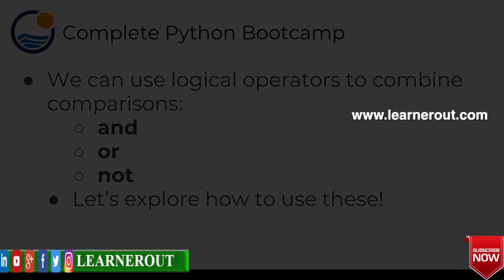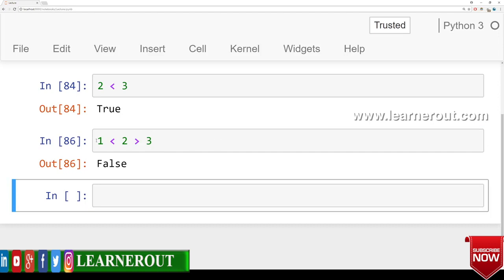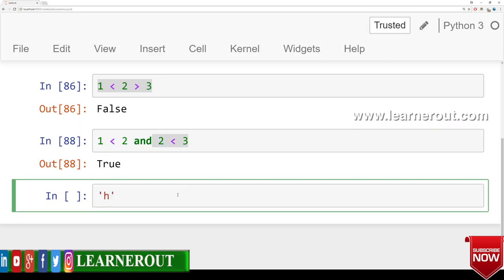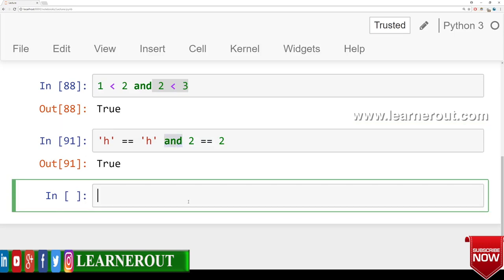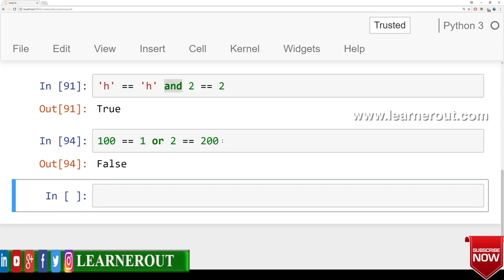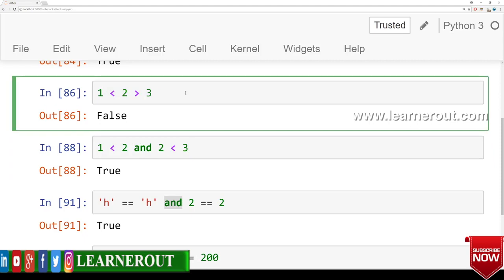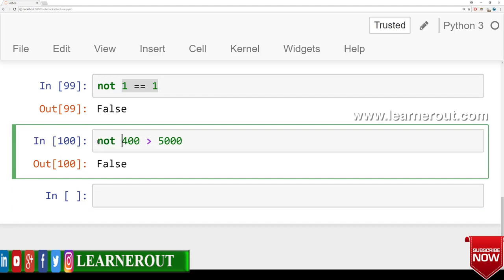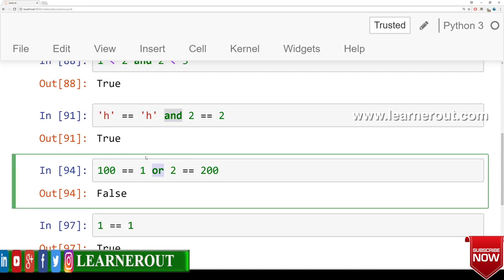#25 || Chaining Comparison Operators in Python with Logical Operators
Chaining Comparison Operators in Python with Logical Operators